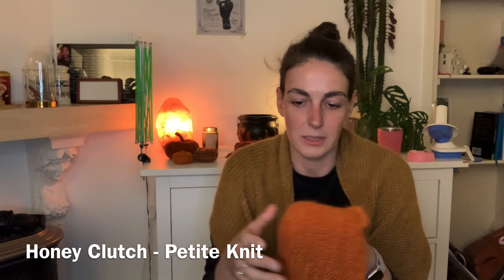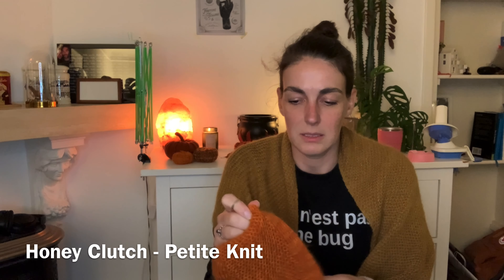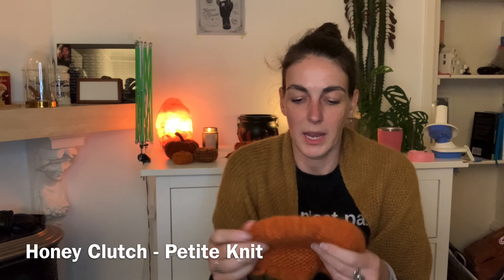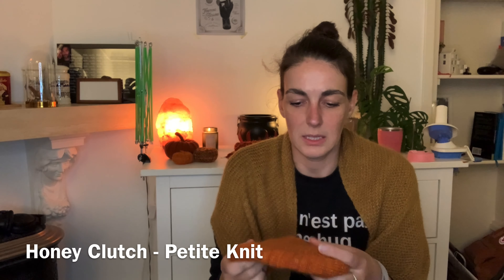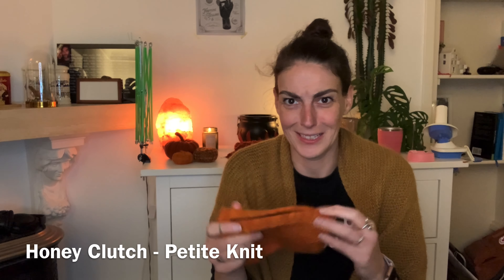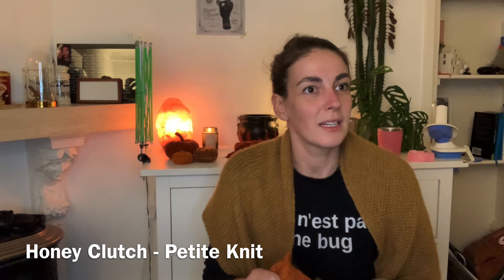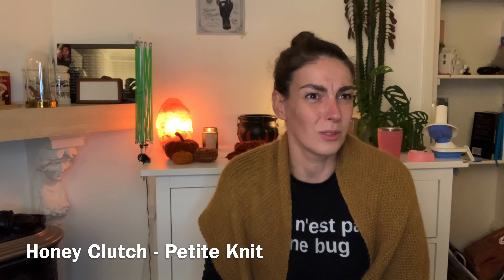Knitted pumpkins, Honey Clutch, Friday Tee and Rosa Little Cardigan | Knitting Podcast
This episode I'm knitting all the pumpkins to keep and give away. I haven't been knitting for a while, but I'm back now with all the knits!

- Honey Clutch - Petite Knit
- Marie Clutch - Petite Knit
- Friday Tee - Petite Knit
- Rosa Little cardigan - Along Avec Anna
- Tea from Troost & Leut
- Book by Laerke Bagger
- Secret socks

I didn't use a patter for the pumpkins, I just knit a multiple of 4, did a 2x2 rib in the round. Tied the top and bottom with some scrap yarn, tightly to close the gap (filled it with filling in between). For some I made an icord-stem, others just got a little loop for hanging.